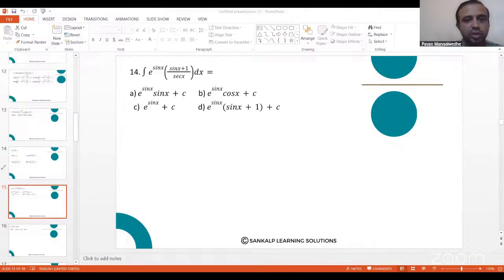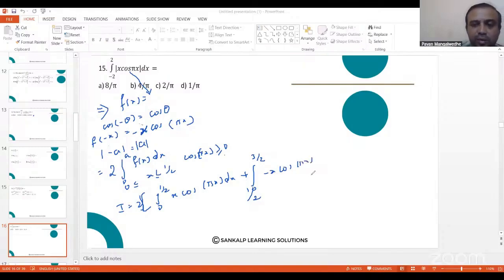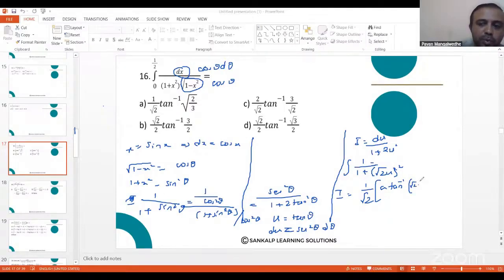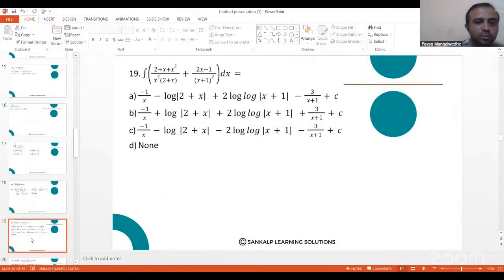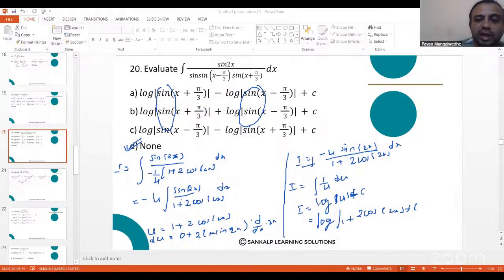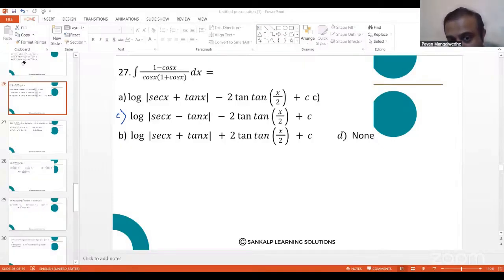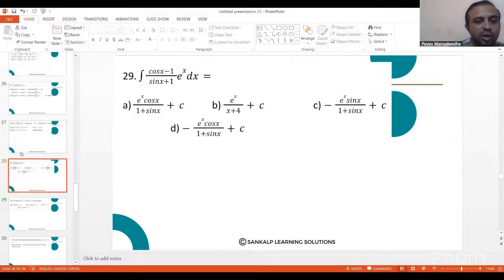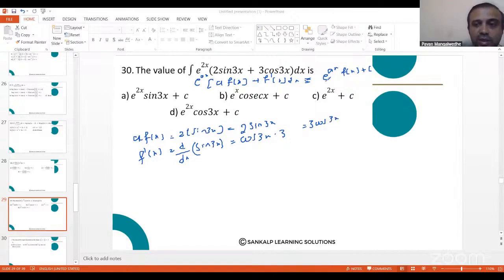KREIS Sankalp - Integrals - Maths - Session 2